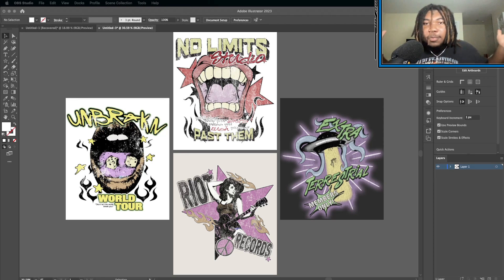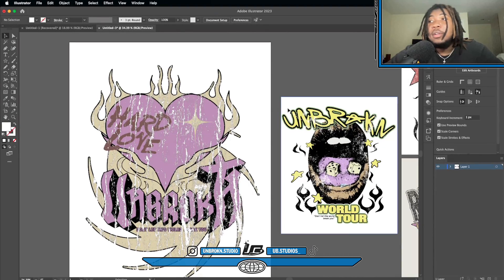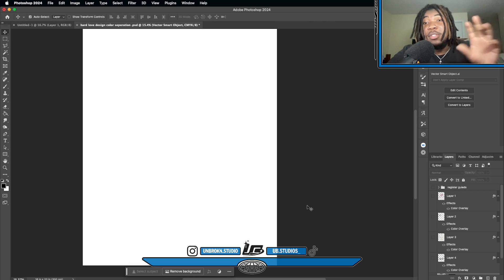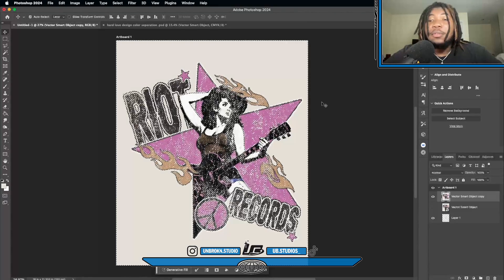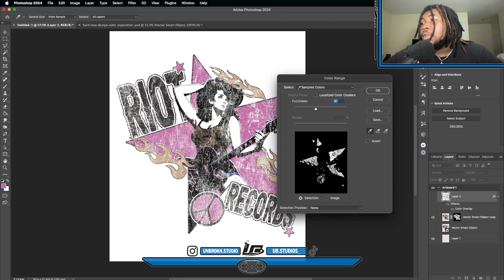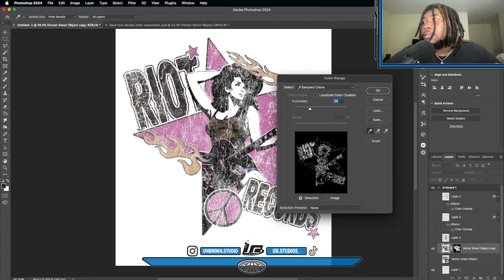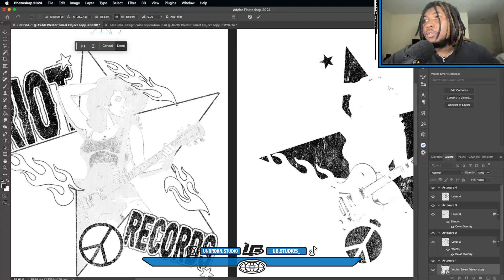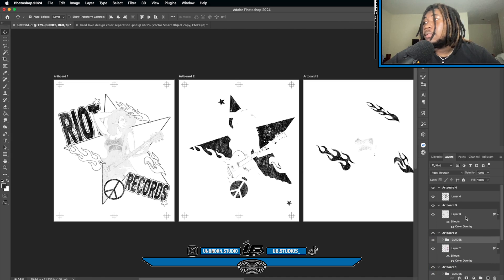How to send your STREETWEAR DESIGNS to your MANUFACTURER | Color Separations tutorial